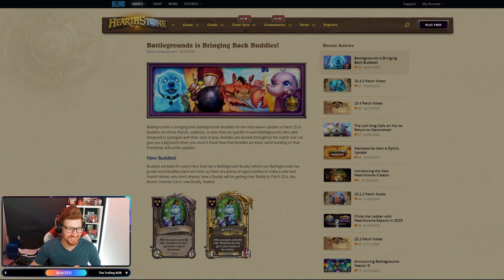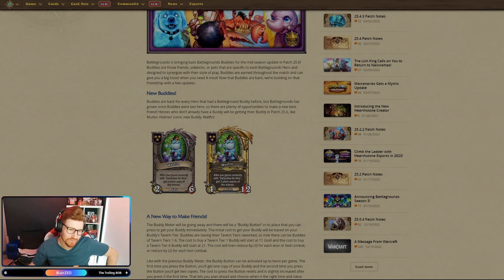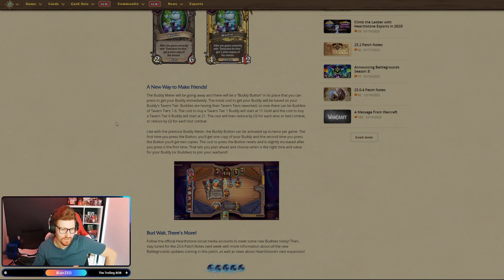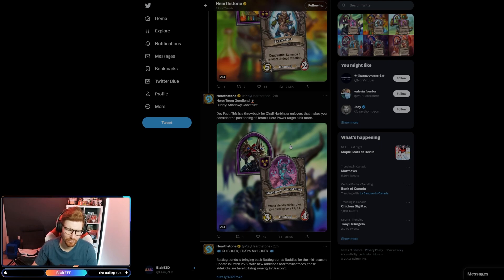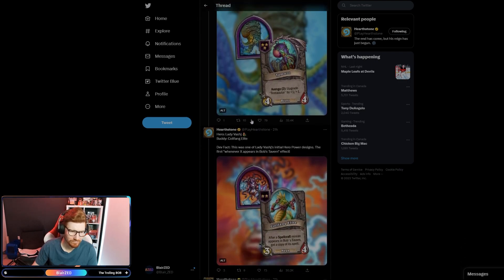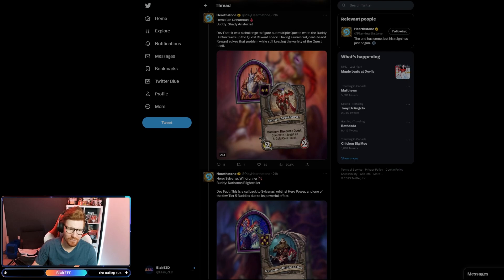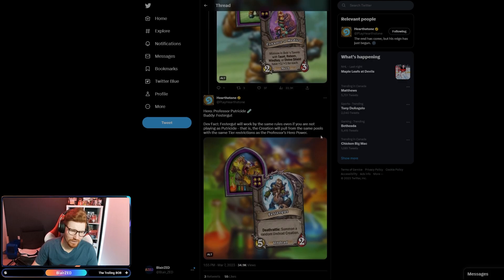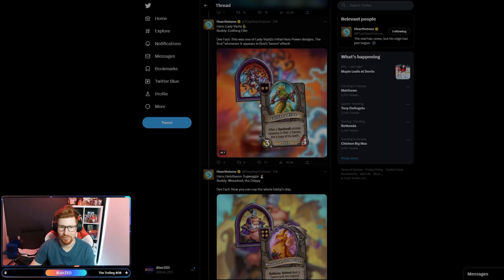Big News...Buddies Are Back!! | Hearthstone Battlegrounds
Hearthstone Battlegrounds - Some news came out that buddies will be coming back mid season.

Catch me live every weekday at 11am EST.

Thank you for stopping by and supporting the channel!